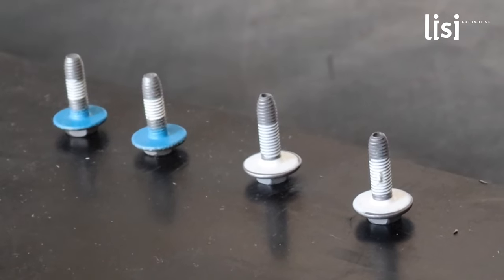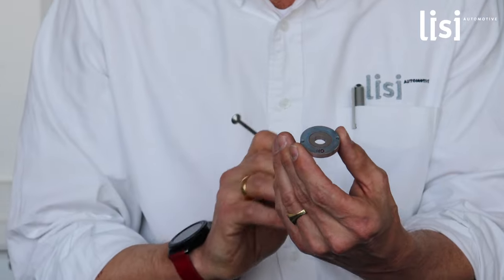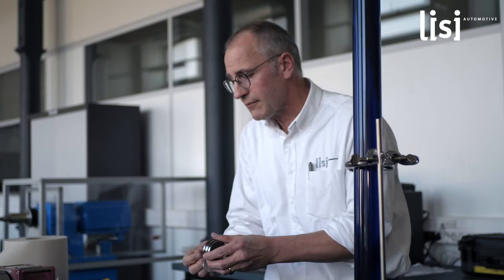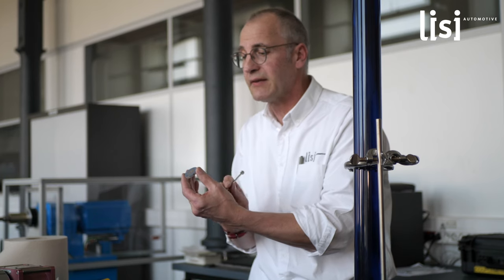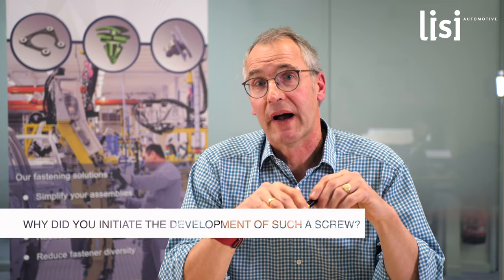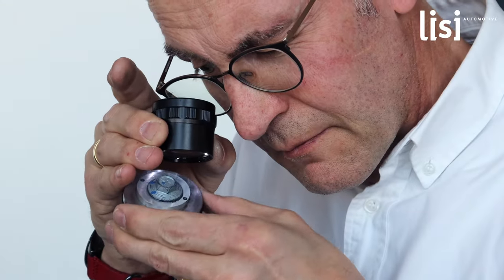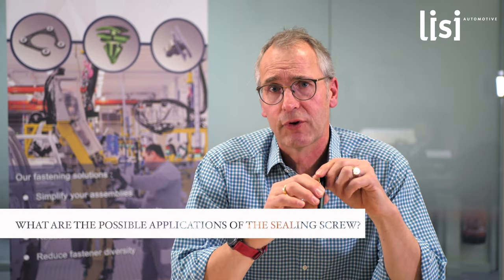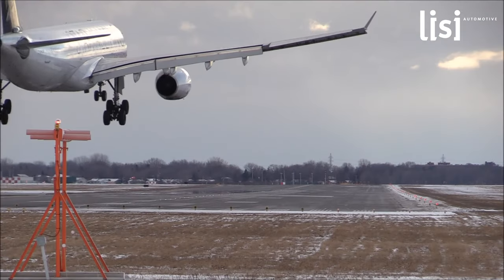LISI Sealing Screws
Our teams of experts have developed a brand new range of sealing screws.

Our solution can be used wherever sealing is required, for example to respond to the challenges of fastening battery packs. Our sealing screws can be used for the automotive sector, and more broadly for any industry with sealed assembly issues.